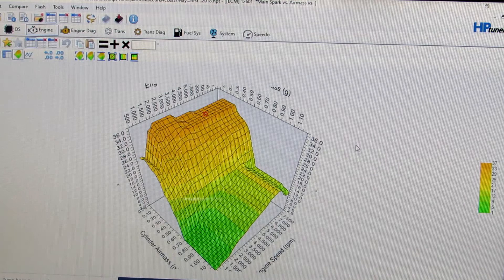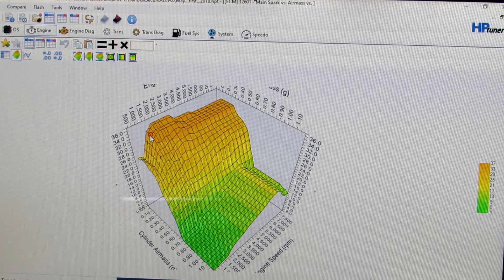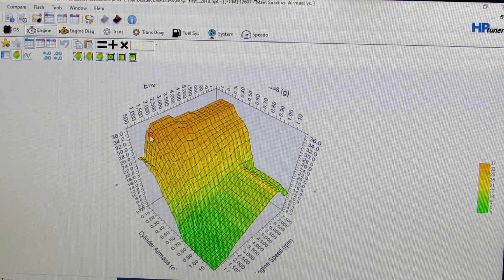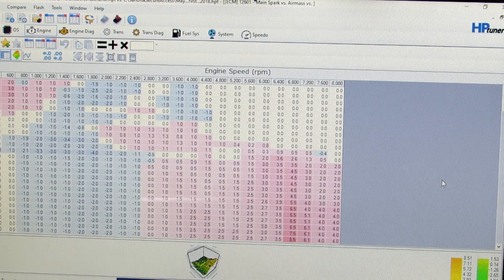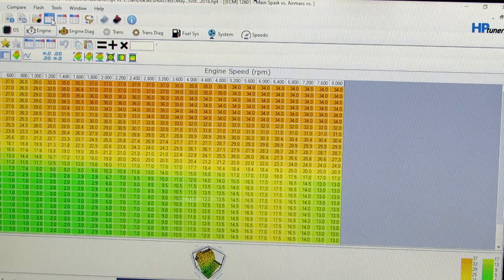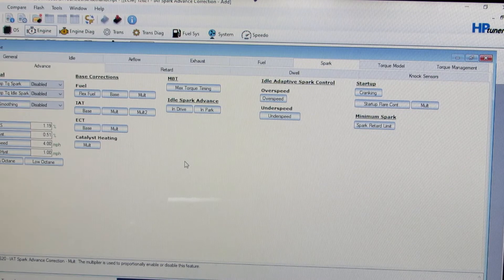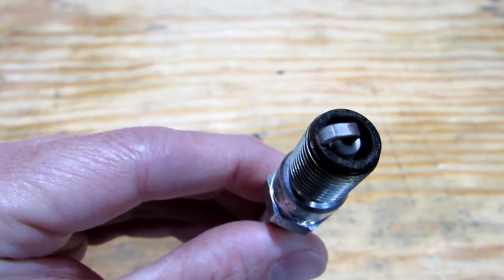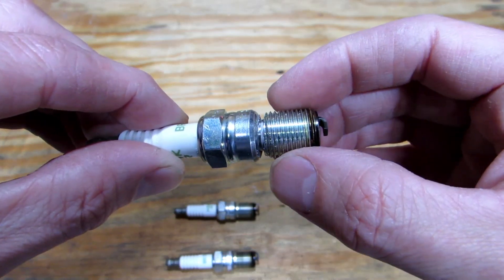LS engine timing explained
Explanation of engine timing.  The differences between preignition and detonation.  Effects of spark plug heat range, compression, boost, octane, etc. on timing advance.